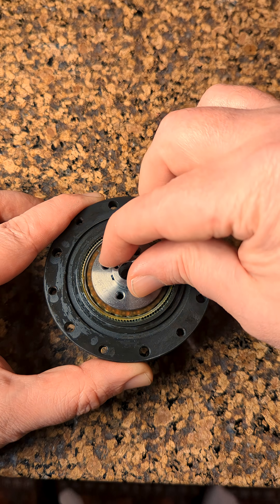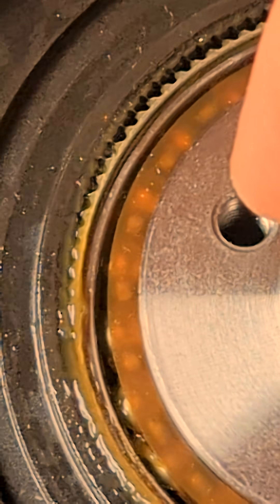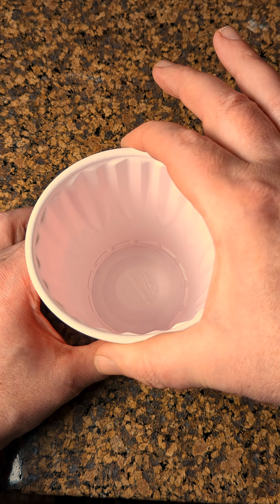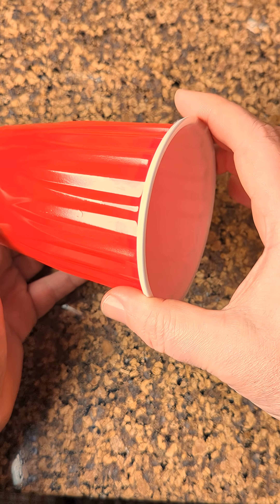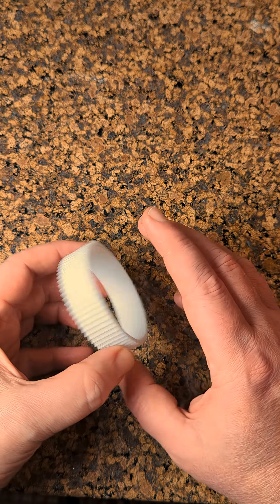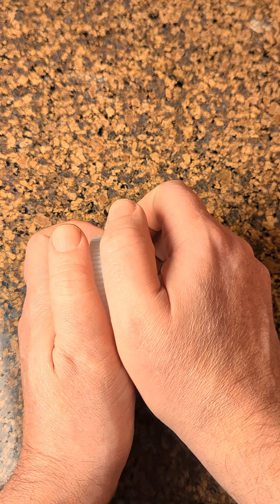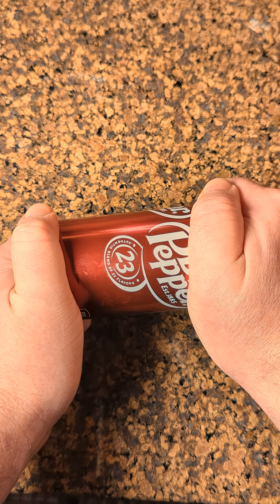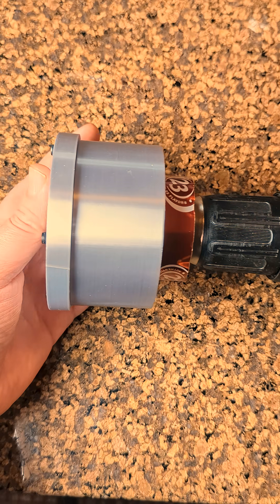dr pepper harmonic gear flexspline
crazy idea i've been wanting to try. Happy new year.